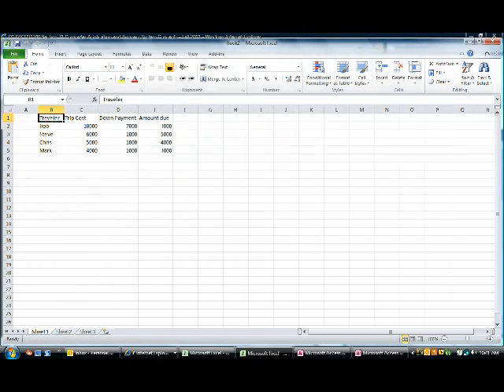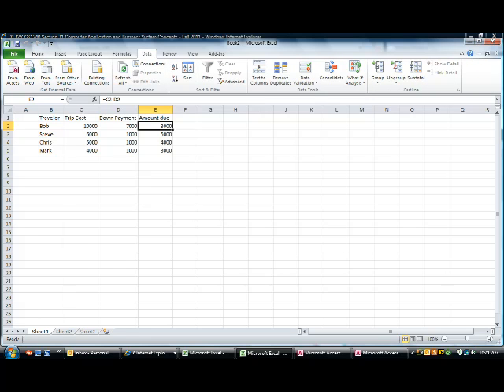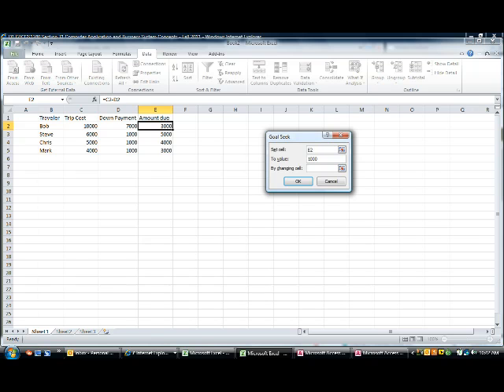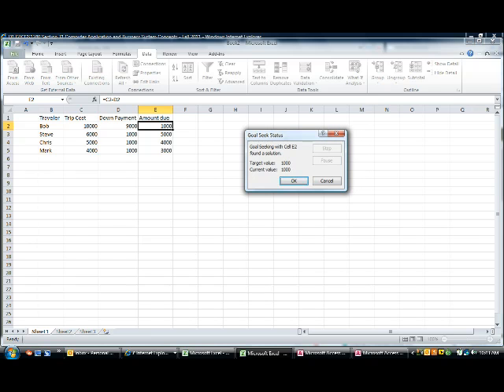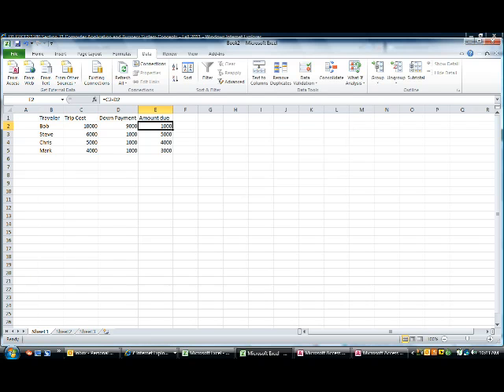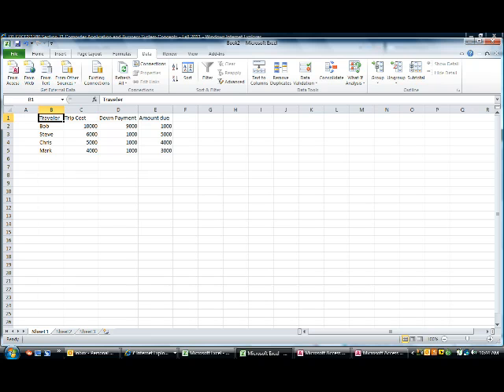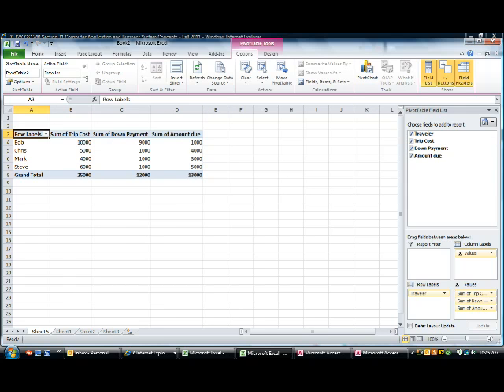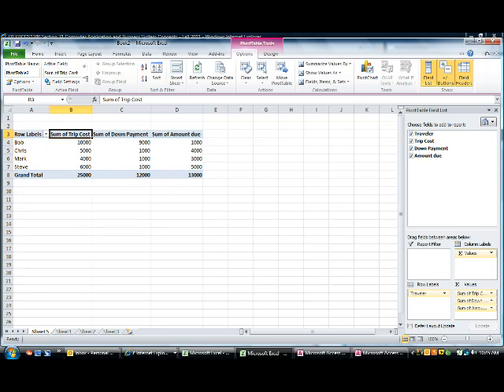D132 Week 7 Excel